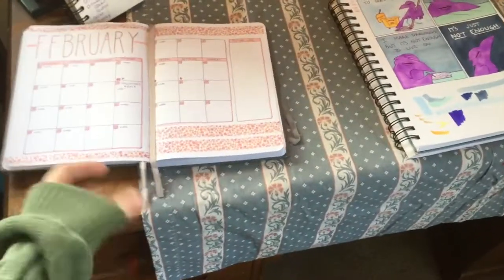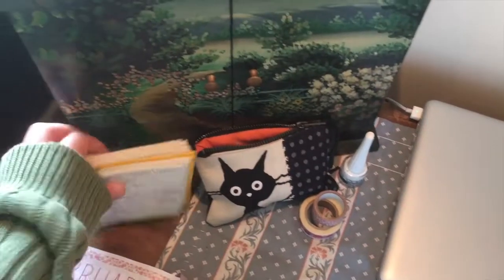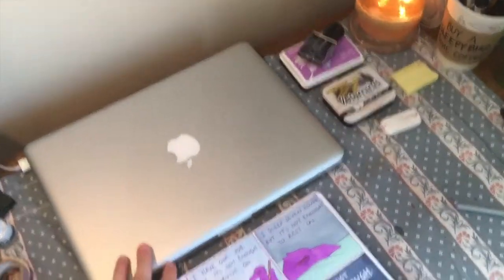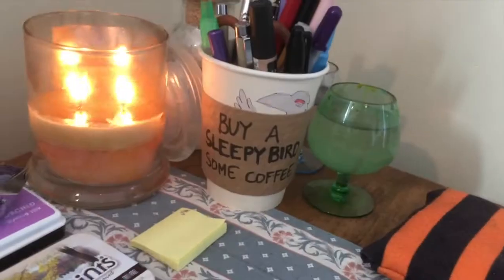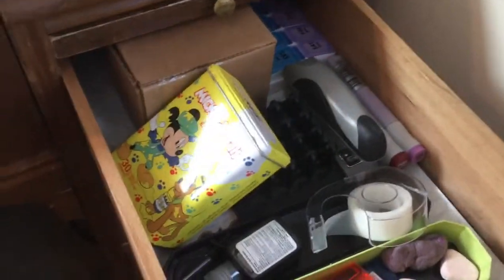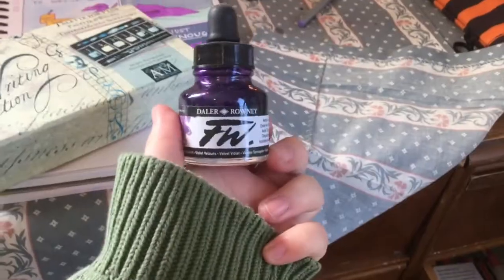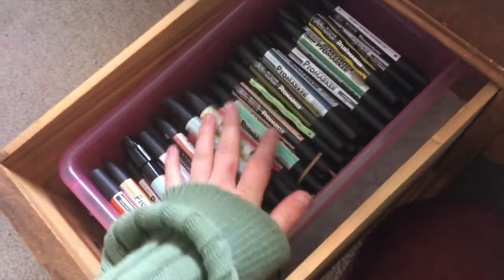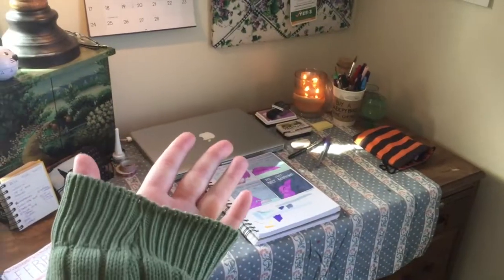DESK TOUR | Winter 2019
It took about half a year, but I finally have my workspace all set up in a way that functions well for me!

MUSIC